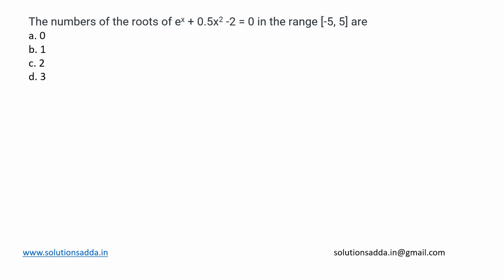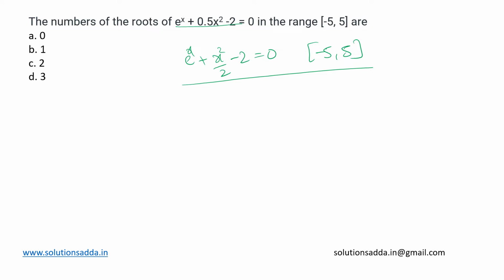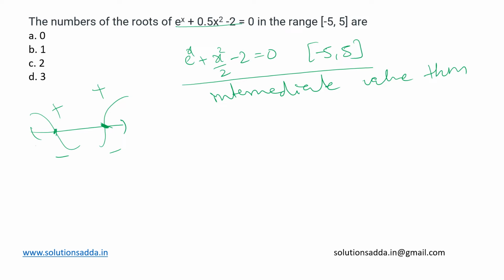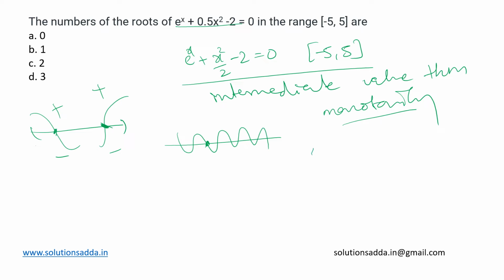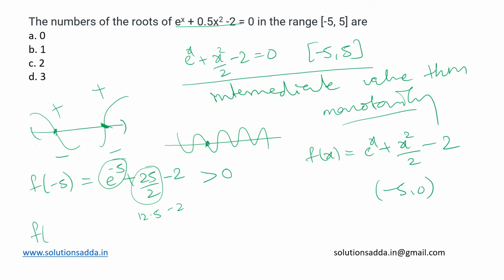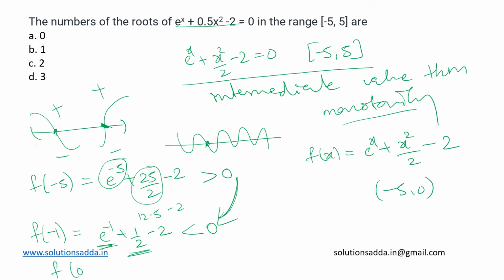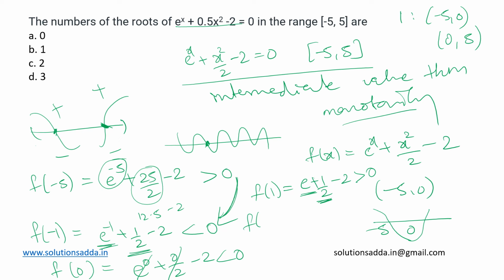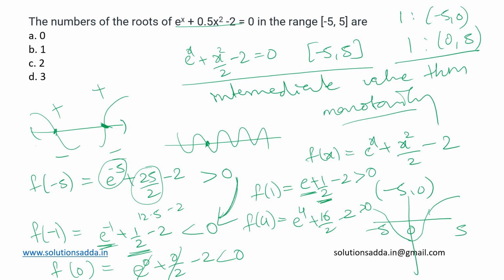GATE 2017 SET-2 | LINEAR ABGEBRA | APTITUDE | SOLUTIONS ADDA | TEST SERIES | EXPLAINED BY POOJA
GATE 2017 SET-2 Q64: The number of roots of ex + 0.5x2 – 2 in the range [-5, 5] is